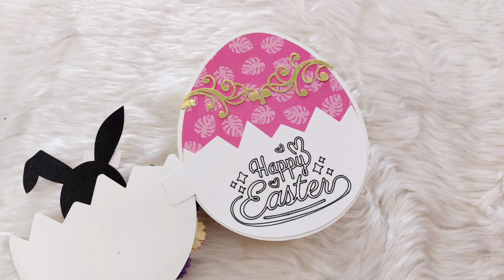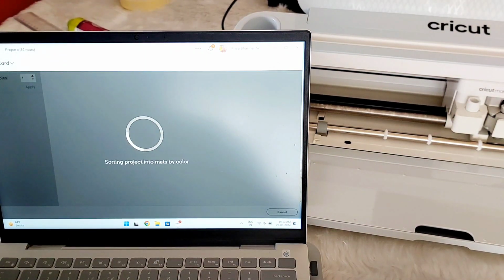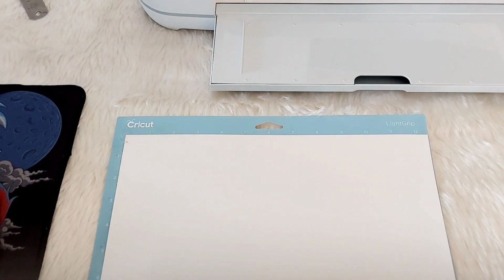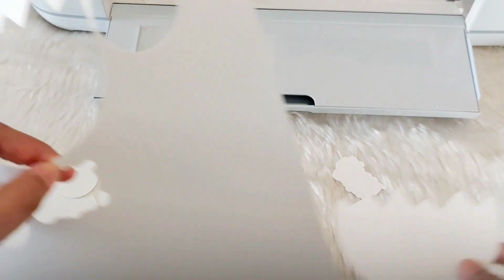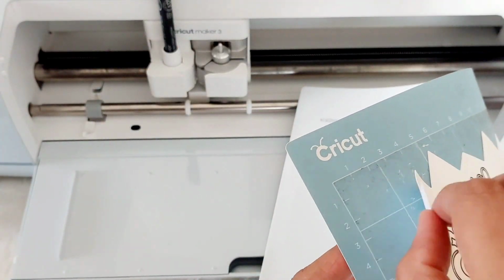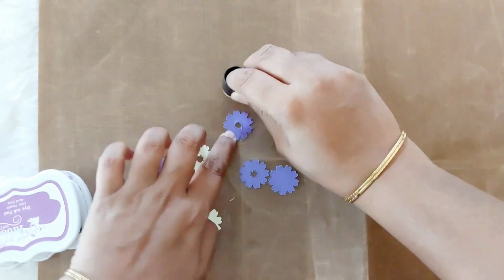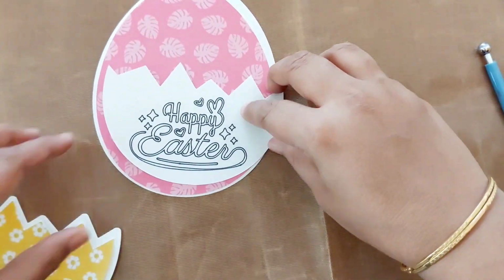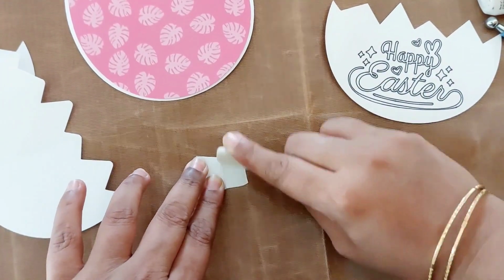Easter Card Idea | How to make Easter Card | Easter Card DIY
Hi Friends,
In today’s video, I’ll be showing you a cute egg-shaped Easter card. I have used the Cricut Maker 3 for making the elements of the card. However, you can very well make this card without the help of the machine too. Hope you enjoy this video.